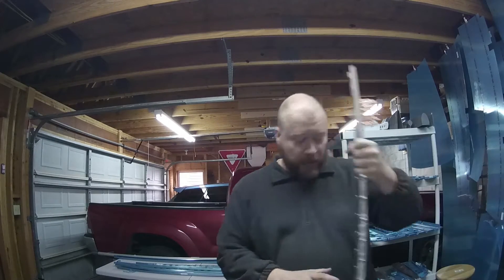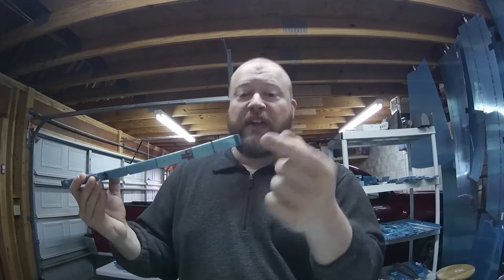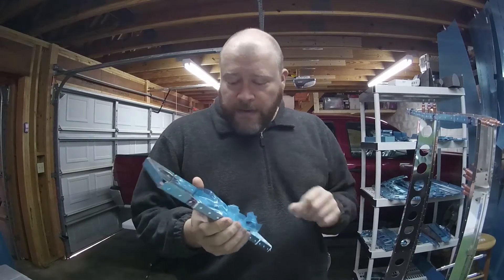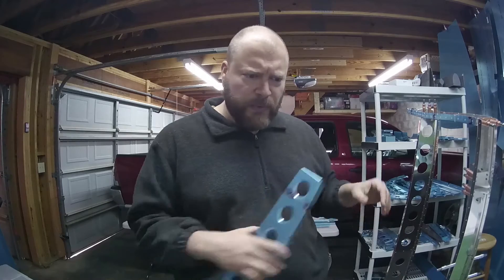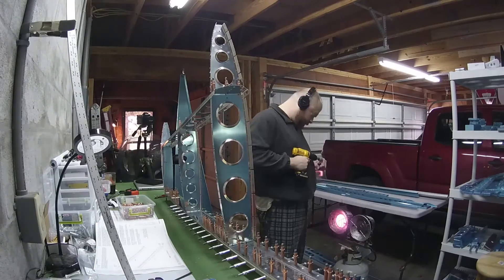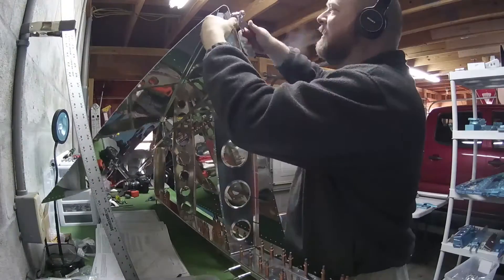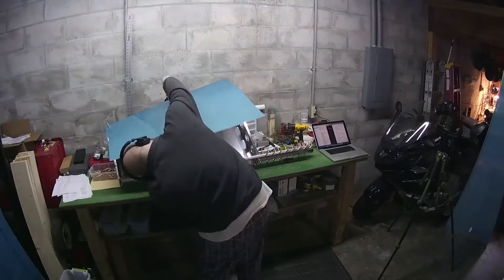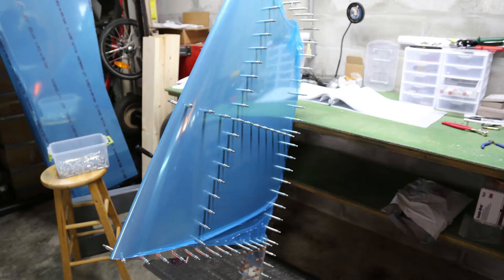RV-10 Empennage Section 6-3 Steps 1-3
Today I began the next set of steps on the second page of the plans. This begins Section §6-3 in which we start making what actually looks like an airplane part!

It was 19°F and dropping while I was out in the garage so I couldn't stay too long, but I got some good progress made in a short period.

PS.  Careful not to spill your beer!